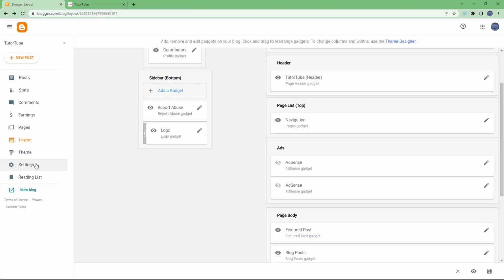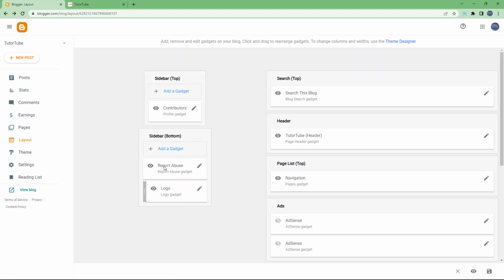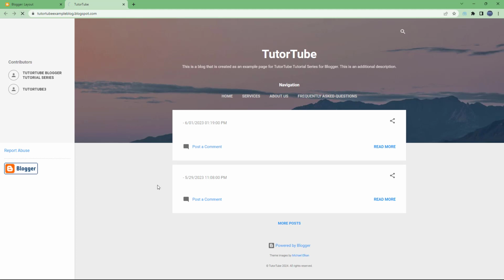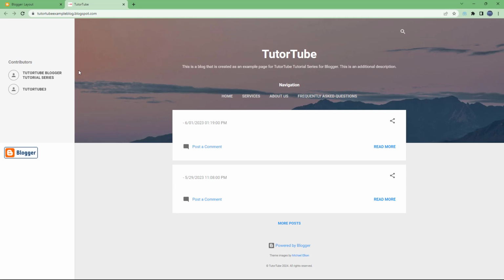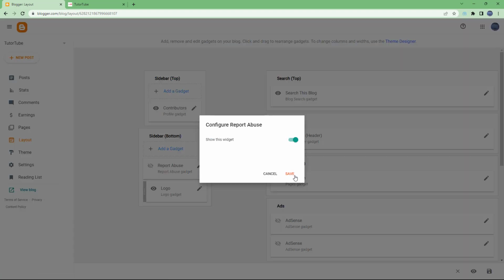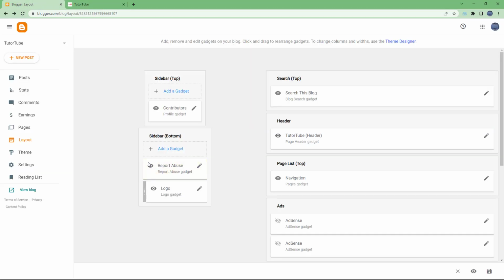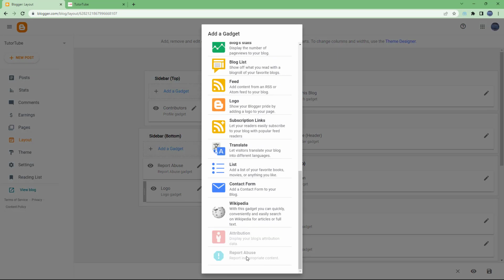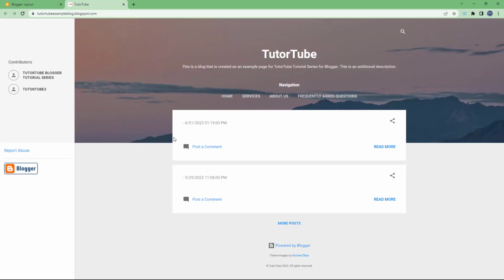Blogger - Lesson 77 - Report Abuse Widget Gadget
In this tutorial, we will be discussing about Report Abuse Widget Gadget in Blogger